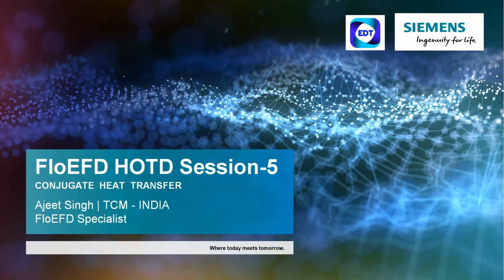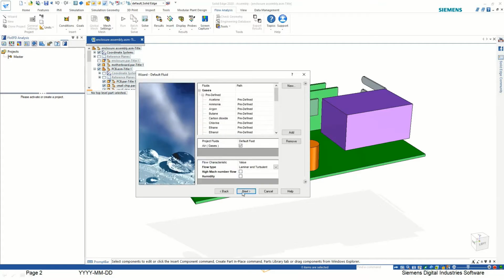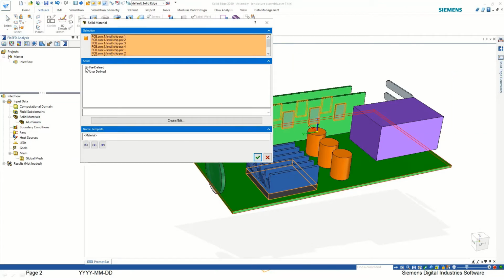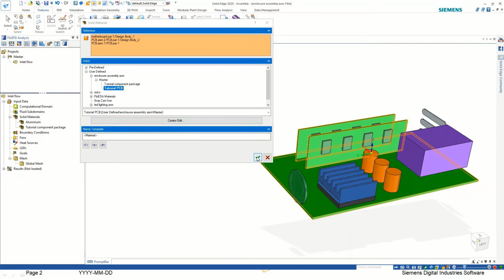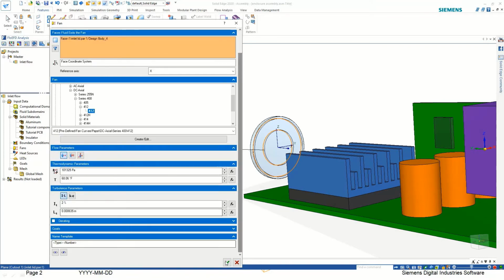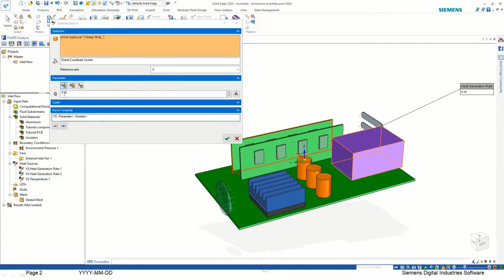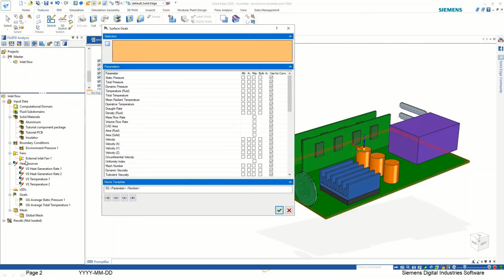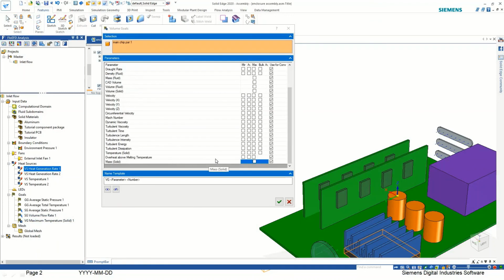FloEFD Training Session-5 (Conjugate Heat Transfer) Part-1 :-Project Setup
This is 3 part video divided as Project Setup-Meshing-Post Processing.

Feel free to contact me at for the scope of CFD in your application and value addition of CFD to save cost in the development of better products by taking the inputs from CFD and CAE.